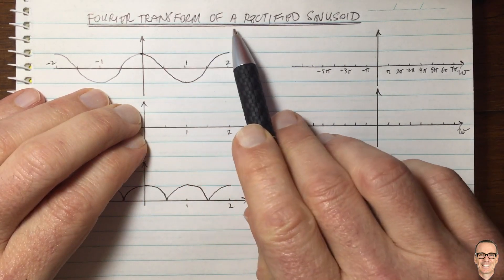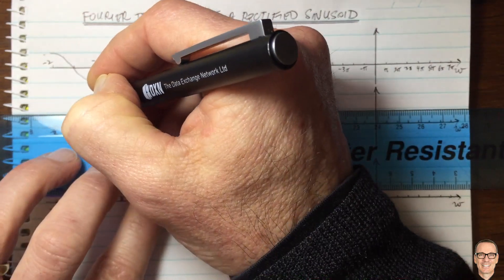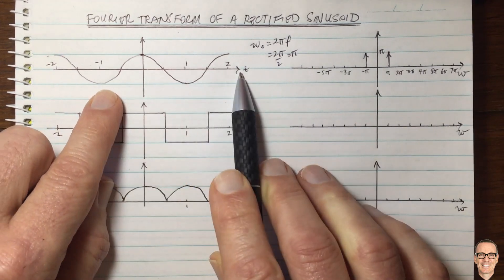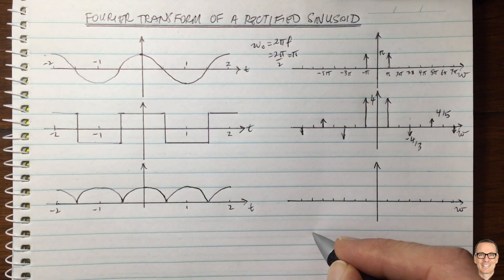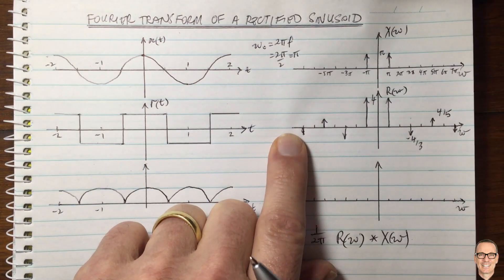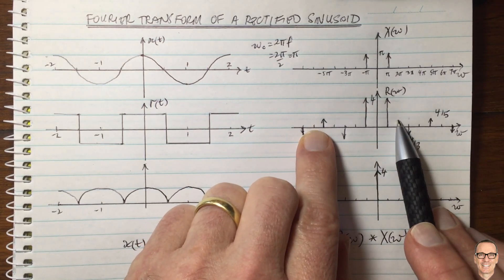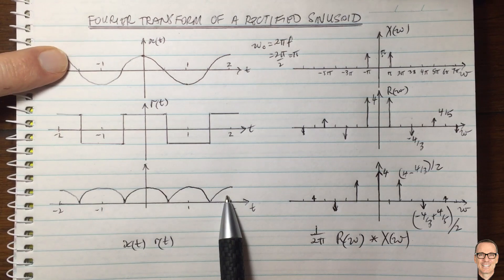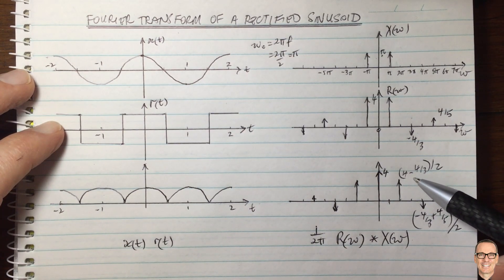Fourier Transform of a Rectified Sinusoid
Explains how to calculate the Fourier Transform of a Rectified Sinusiod.